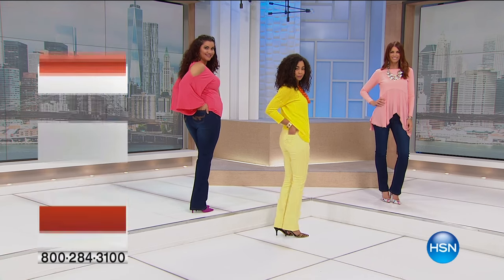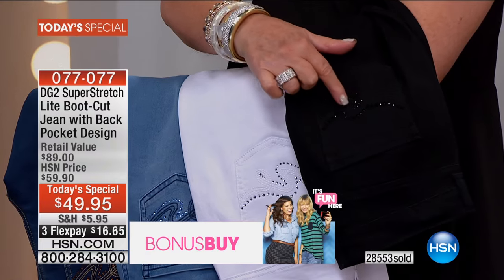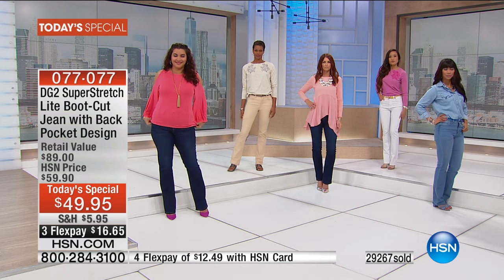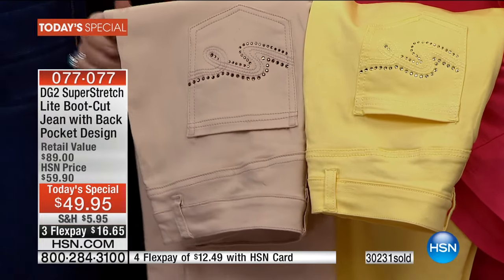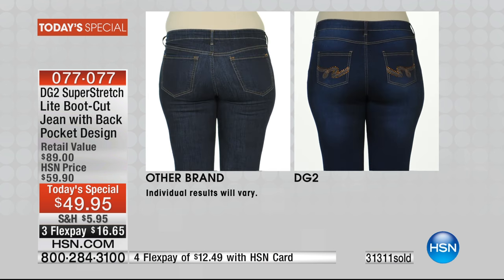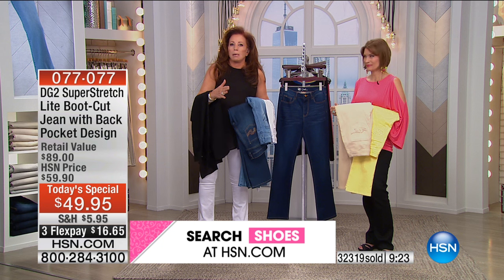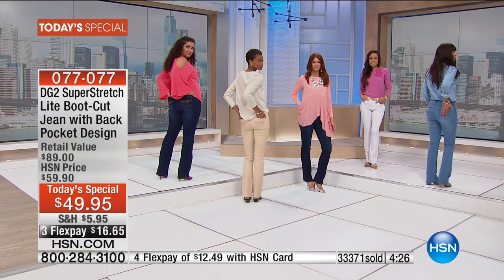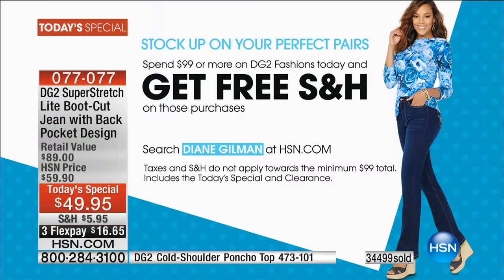DG2 by Diane Gilman SuperStretch Lite BootCut Jean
DG2 by Diane Gilman SuperStretch Lite BootCut Jean with Back Pocket Design
Looking for jeans you can wear year round, even during the dog days of summer? SuperStretch lite is an allseason favorite...